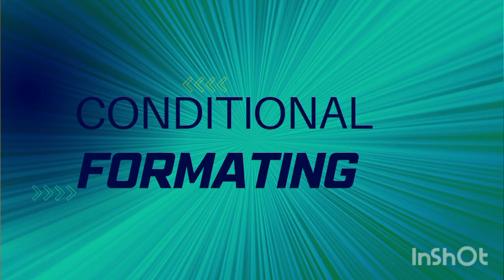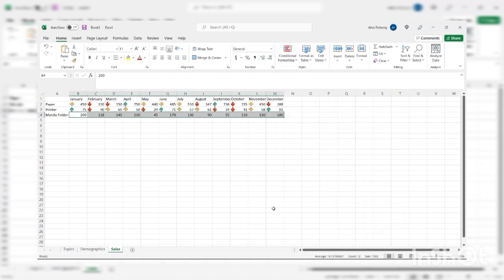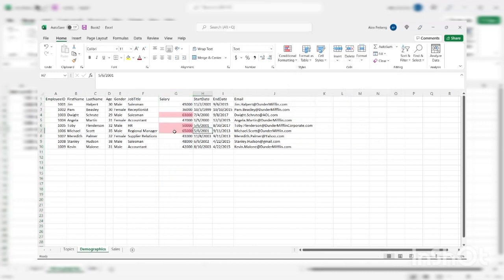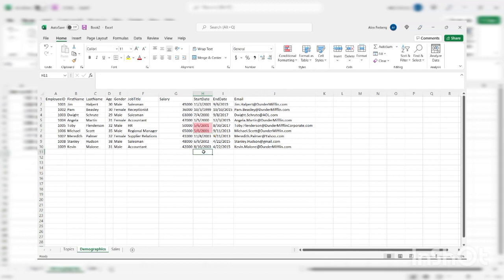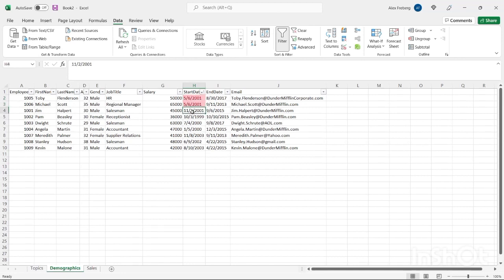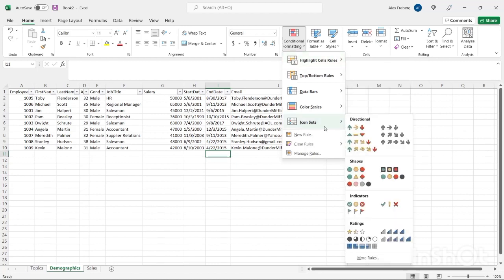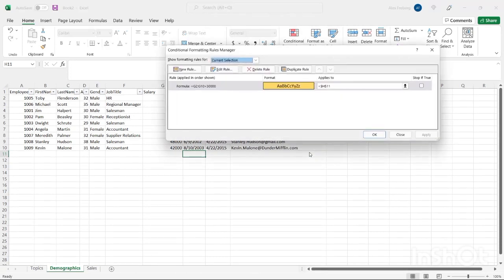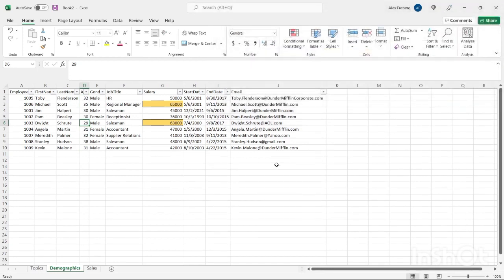Conditional formating in excel | Excel tutorial | Data analysis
Conditional formating in excel | Excel tutorial
data analysis